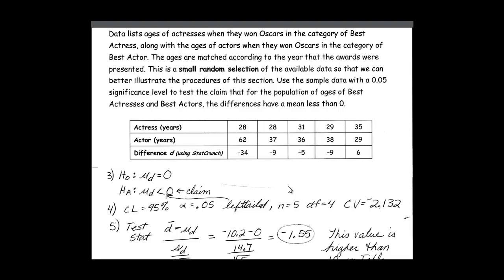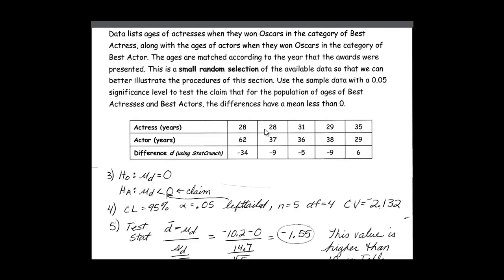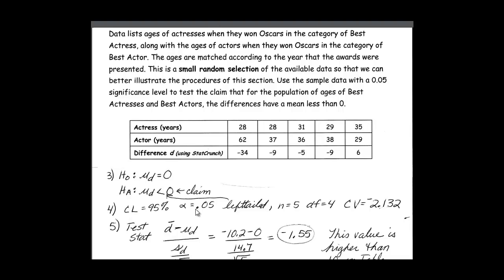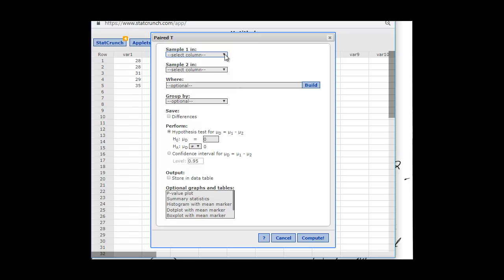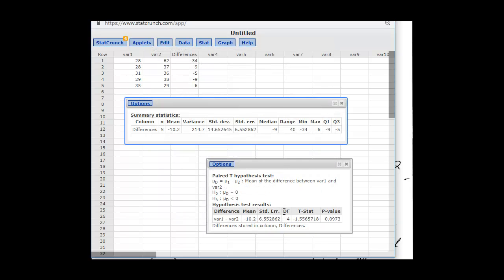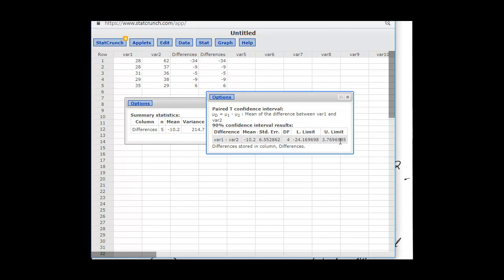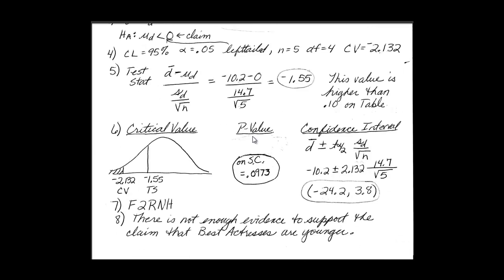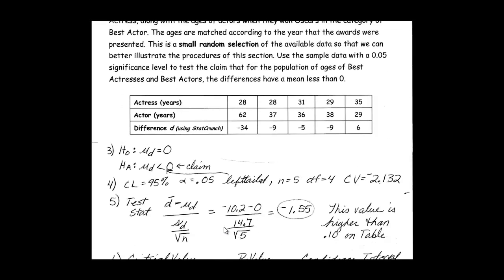Paired Data Ages of Oscar Winners